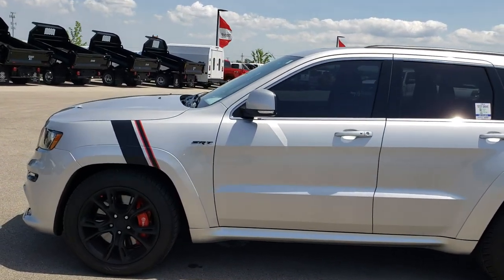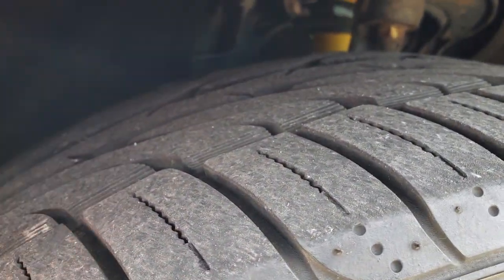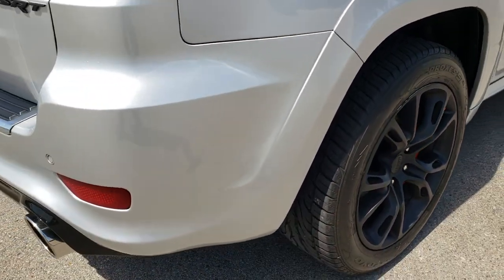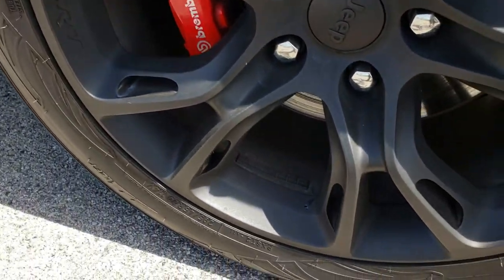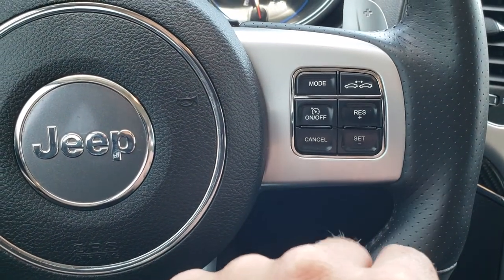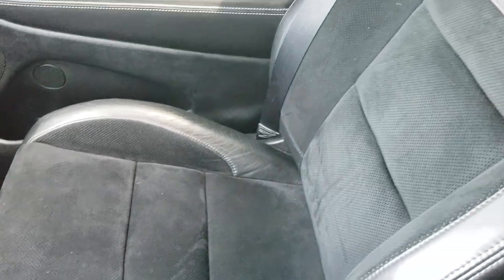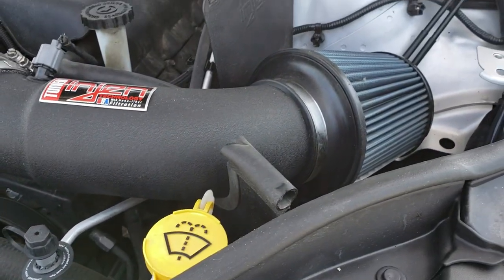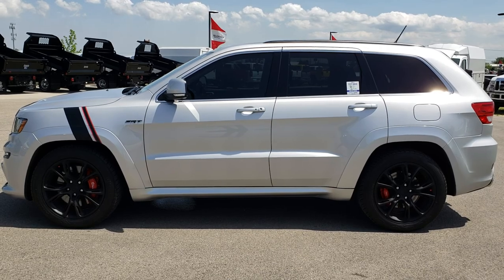2012 USED JEEP GRAND CHEROKEE SRT8 SRT-8 WISCONSIN SOLD! 9552A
This 2012 JEEP GRAND CHEROKEE SRT8 IN BRIGHT SILVER METALLIC is the vehicle we did walk around review of today.

2012 JEEP GRAND CHEROKEE SRT8 IN BRIGHT SILVER METALLIC

STOCK: 9552A
PRICE: $30,999
MILES: 81,364
MAKE: JEEP
MODEL: GRAND CHEROKEE
VIN: 1C4RJFDJ3CC346833
LOCATION: FOND DU LAC OSHKOSH WISCONSIN, 54937 TRUCKS ON 41

CLEAN TITLE HISTORY! 6.4 Liter V8 Hemi Engine, 470 Horsepower, SRT8 Package SRT-8, Automatic Transmission Center Console Shifter, Factory GPS Navigation System, Power Panoramic Vista Roof Sunroof Moonroof Sun Roof Moon Roof, Dual Rear Exhaust, Adaptive Speed Control Cruise Control, Blind Spot Monitoring with Rear Cross-Path Detection, Forward Collision Warning System, Non Smoker, Dual Power Air Conditioned Ventilated and Heated Seats, Suede and Leathers Seats, Bucket Seats, Memory Driver's Seat, 2nd Row Heated Bench Seating, Towing Package with Receiver Trailer Hitch and Trailer Wiring Tow Package, Power Mirrors with Built-in Directional Signals, Heated Power Mirrors with Blindspot Indicators, Electronic Stability Control Traction Control ESC, Newer Open Country Toyo 295/45 ZR20 Tires, Factory Painted 20 Inch Rims Premium Wheels, Painted Alloy Rims Premium Wheels, Four Wheel Disc Brembo Brakes, Fog Lights, HID High Intensity Discharge Headlights, LED Running Lights, LED Tail Lamps, Reverse Sensors, Chrome Tipped Exhaust, Cowl Induction Sport Hood, AM / FM Radio Tuner, Sirius/XM Satellite Radio Capabilities Sirius / XM, CD Player, U Connect Hands Free Bluetooth Hands-Free Phone System Blue Tooth, Auxiliary MP3 Jack Portable Audio Connection, Factory Subwoofer, USB Jack Portable Audio Connection, 20 GB Hard Drive MyGig, Enter-N-Go System Keyless Entry System, Keyless Entry with Factory Remote Start, Push Button Start, Power Raise Rear Gate with Manual Raise Glass, Rear Window Defroster, Adjustable Height Seatbelts, Driver and Passenger Front Air Bags, L.A.T.C.H. Child Safety System, Side Curtain Air Bags SRS Safety Restraint System, 2nd Row Power Windows, Heated Steering Wheel Multi-Function Steering Wheel Controls, Homelink System with Three Programmable Buttons for Garage Doors, Lighting Systems & Security Systems, Compass, Outside Temperature Display and Mileage Display, Dual Multi-Zone Climate Control , Fold Down Rear Seats, Factory Floormats, Carbon Fiber Dash And Door Trim, Air Conditioning AC, Cruise Control, Power Locks, Power Windows, Automatic Headlights Autolamp, Power Tilt/Telescope Steering Wheel, 115V / 150W Auxiliary Power Outlet, Bright Silver Metallic, Clean Autocheck! Very very clean inside and out! This is one of the sharpest 2012 Jeep Grand Cherokee suvs we have ever had on our lot! Make your move before this super clean ride is gone!

STOCK: 9552A
PRICE: $30,999
MILES: 81,364
MAKE: JEEP
MODEL: GRAND CHEROKEE
VIN: 1C4RJFDJ3CC346833